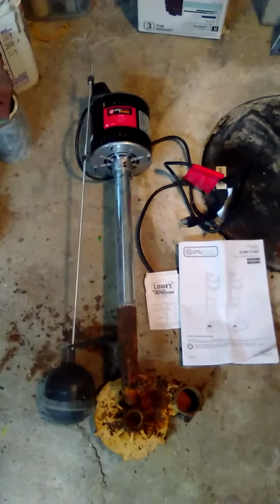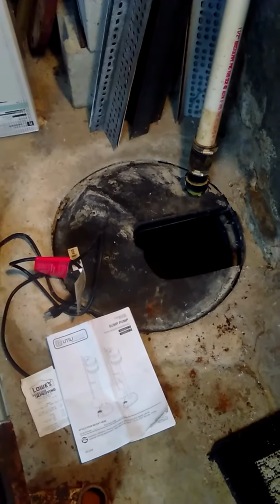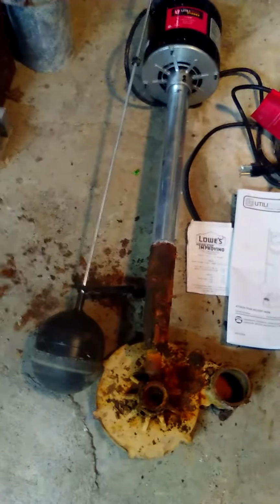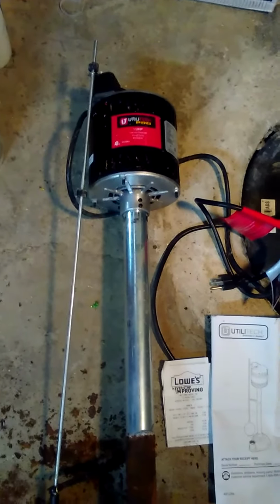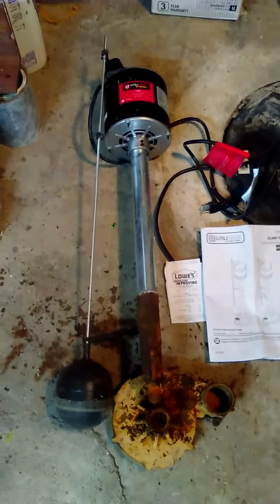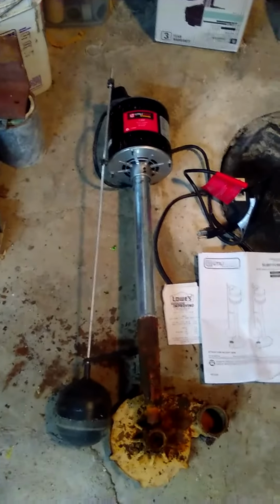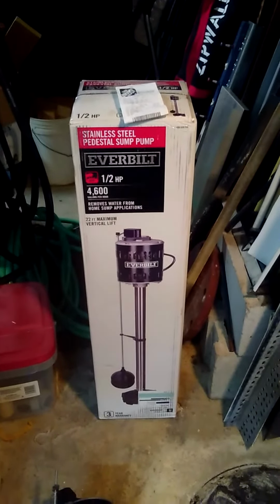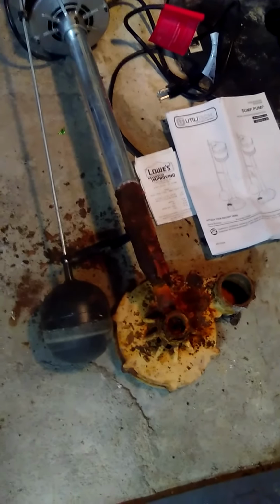Sump pump failure